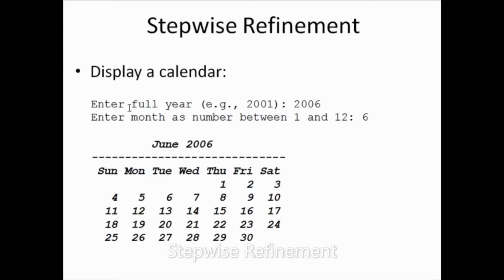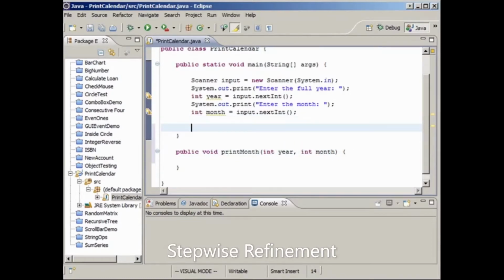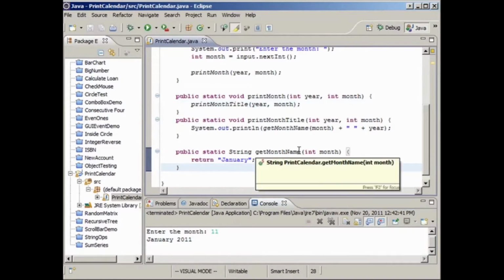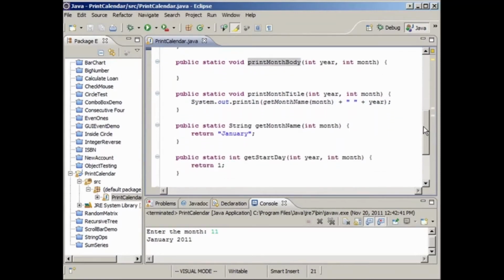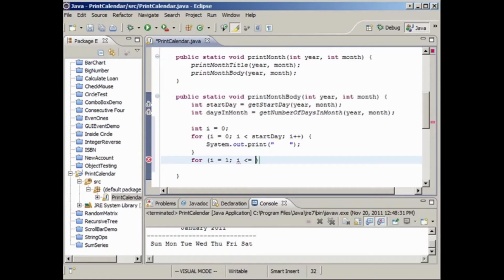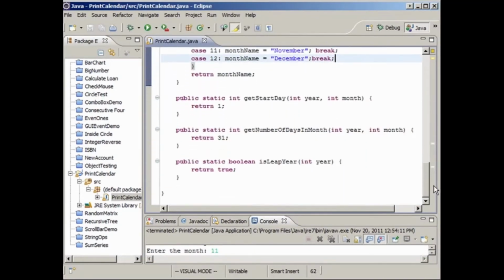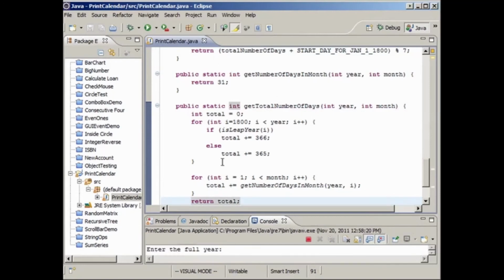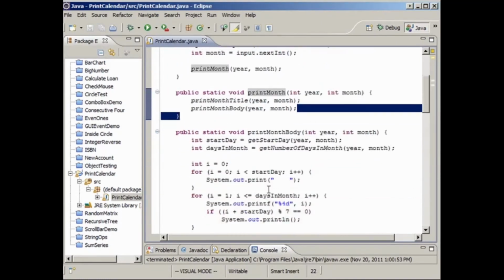CSC-111 - Chapter 6 - Step-Wise Refinement